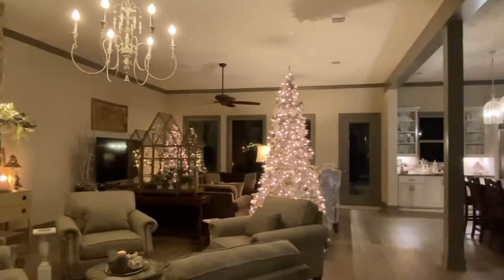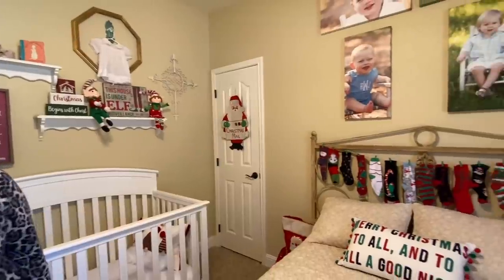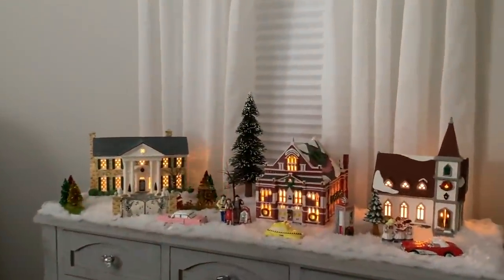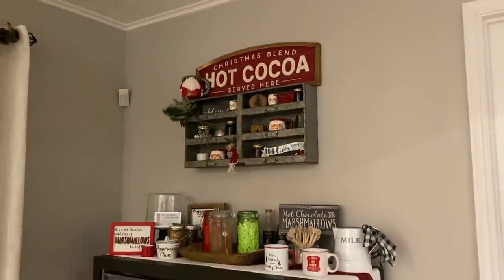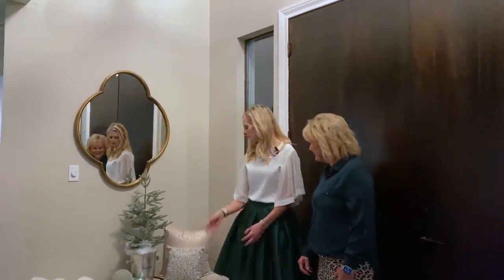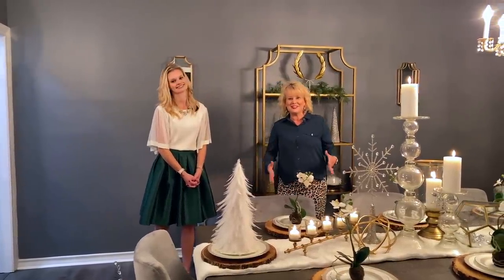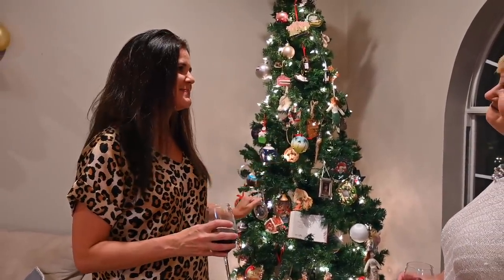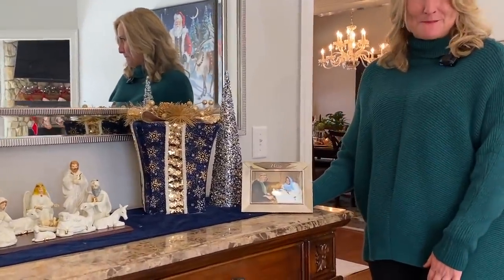22nd Annual CASA Christmas Home Tour 2020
00:00 - Start
00:32 - JORDAN BOWERS
02:35 - ANGIE ELLINGTON
06:53 - VICKIE EVANS
13:59 - SHERIDAN FULLER
16:37 - TERRY GIPSON
22:34 - LEAH HUGHES
26:27 - KEELA MORGAN
30:24 - MORGAN NARANJO
38:04 - NATALIE THORNTON
47:58 - HILARY WALKER
52:07 - QUOTES
53:51 - CREDITS

The link is available through Sunday and can be watched as multiple times.
 CASA of the Pines Christmas Tour-Virtual Only-  now $10
Please note: After purchase, eventbrite will send an email, the youtube link will be under the "additional information". You can copy and paste the link given, to view the virtual tour.